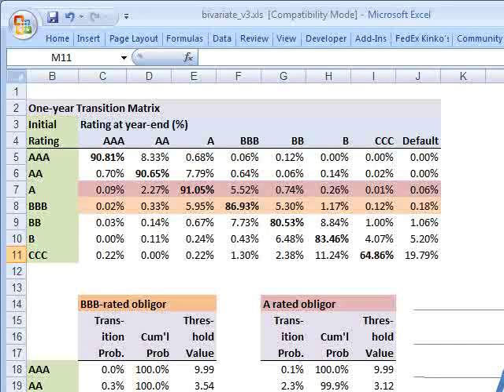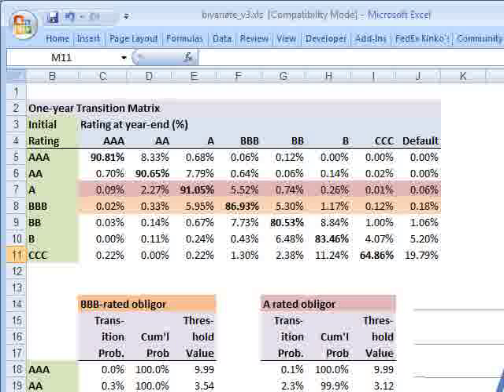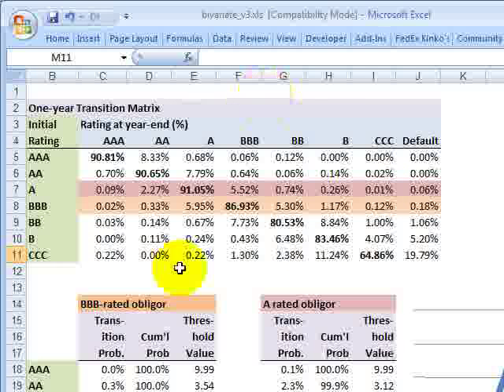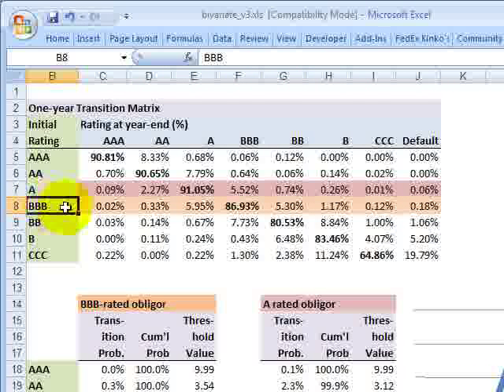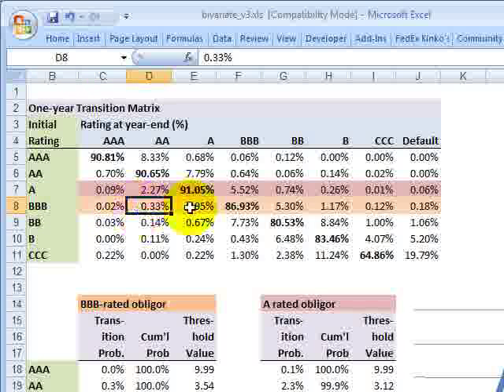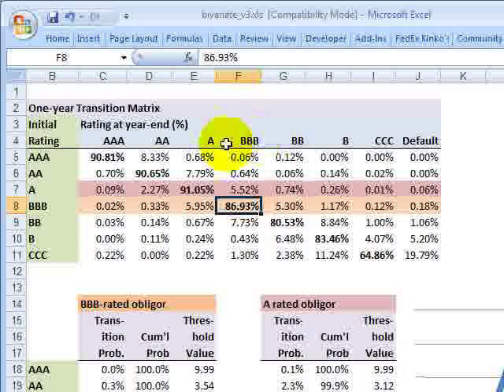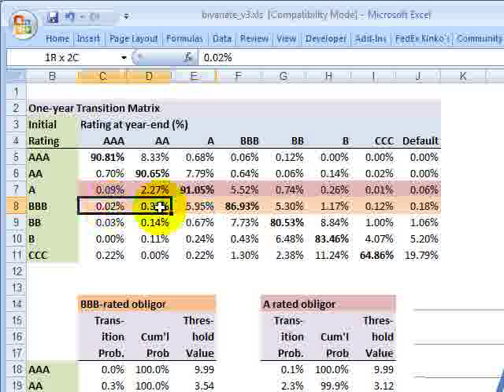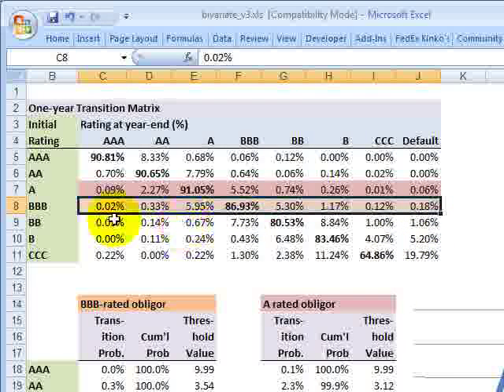FRM: CreditMetrics - Part 2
The next building block is mapping transitional probabilities to standard normal variables; then using a bivariate normal to capture joint probabilities of default.